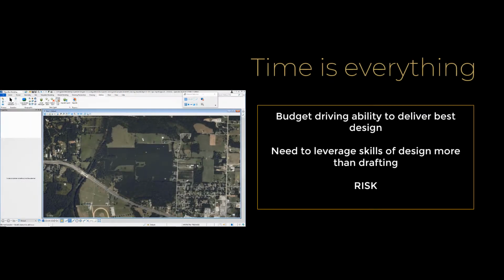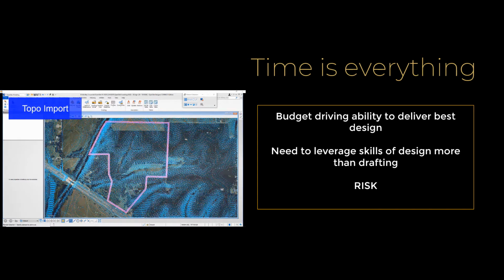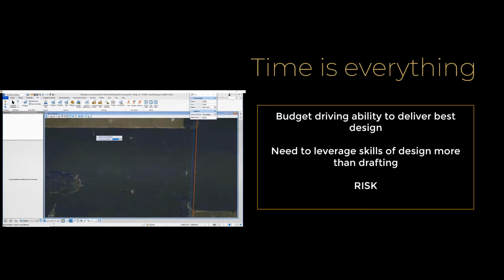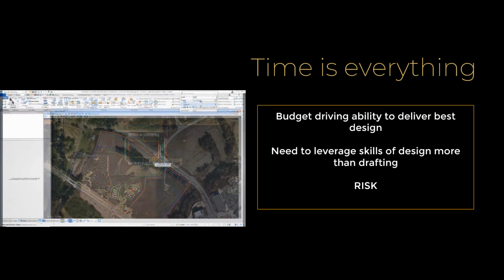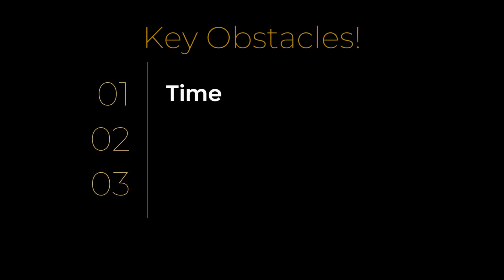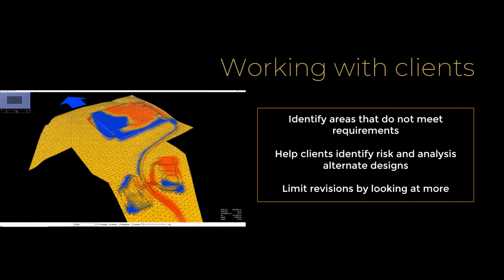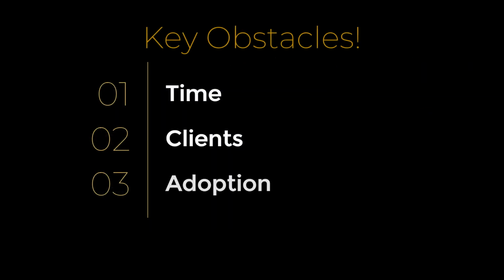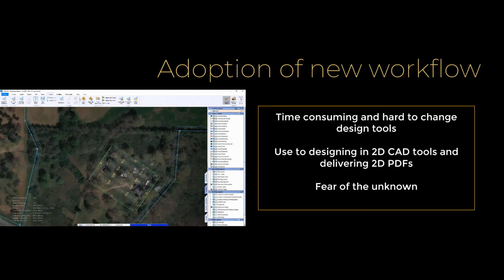OpenSite Solving Obstacles for Engineers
Three ways OpenSite solves everyday obstacles for engineers in the site and land development industry.